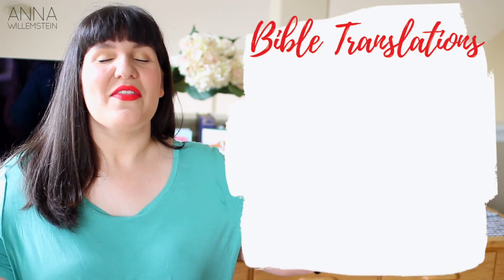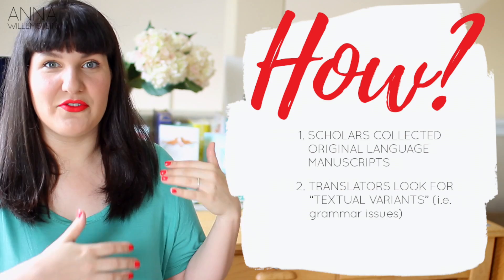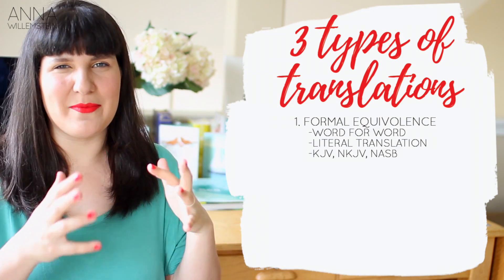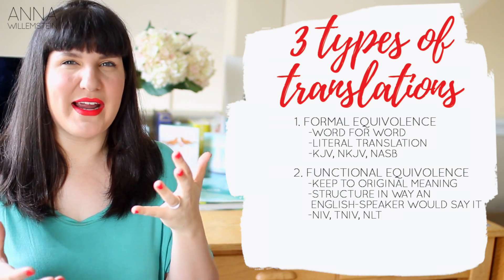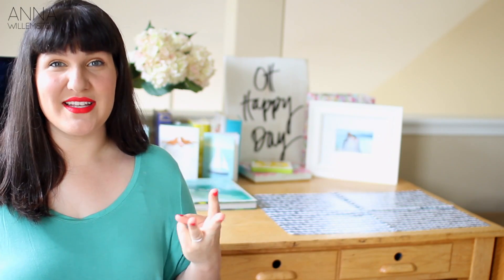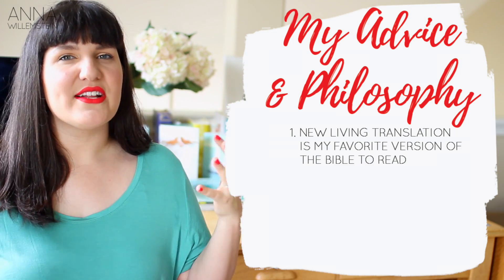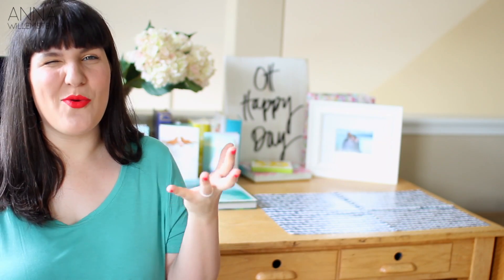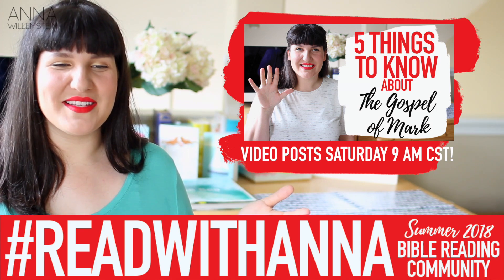How to Pick a Bible Translation to Read & Study!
Do you need help picking the right Bible translation to read and study from? What even is a Bible translation?? And, are you ready for the Summer 2018 READWITHANNA Bible reading plan? I'm so excited to be reading through the New Testament with our readwithanna Bible reading community here on YouTube & Twitter! In this video I am sharing how to pick a Bible translation! I drew from my education as a theology student in college and from the book How to Read the Bible for All Its Worth by Gordon Fee and Douglas Stuart. Hope you enjoy:) Anna